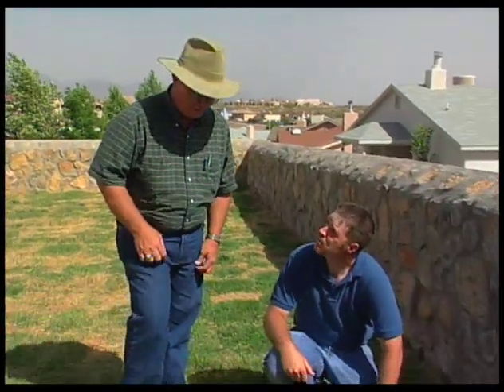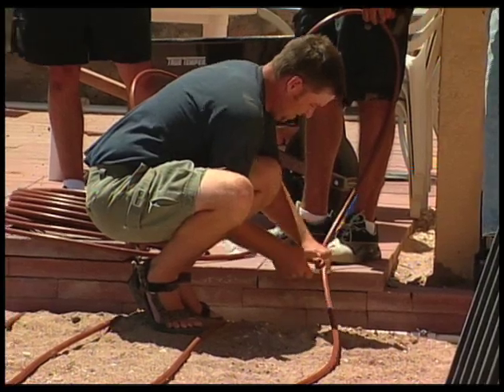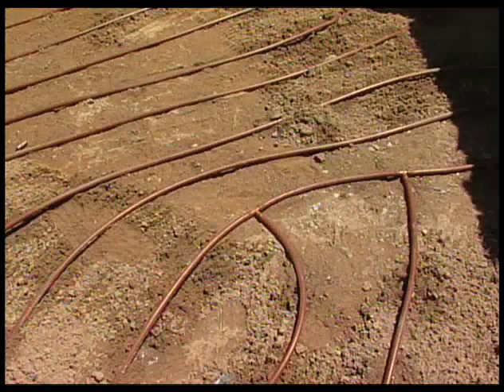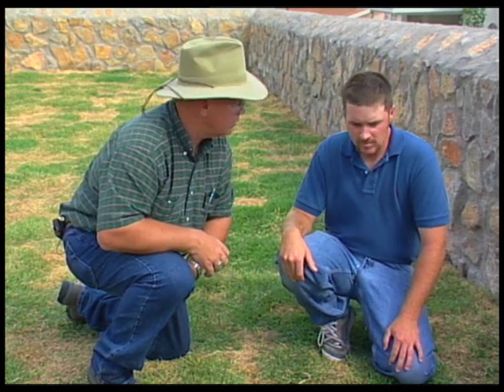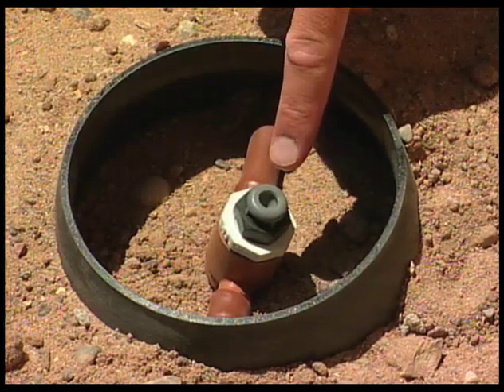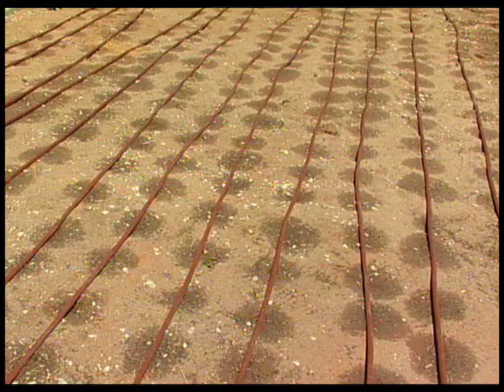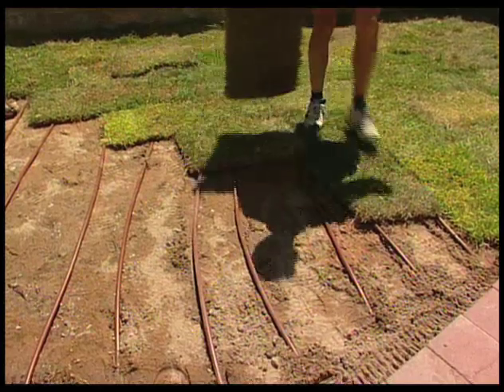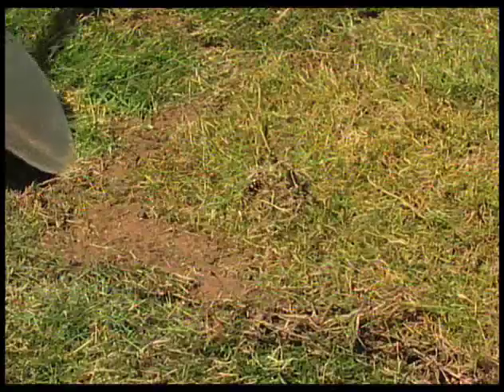How To Install A Sub-Surface Drip Irrigation System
Learn how to install a sub-surface drip irrigation system for your turf to take the place of sprinklers.